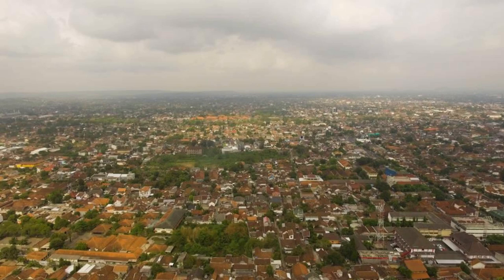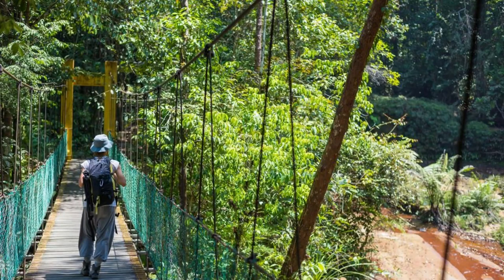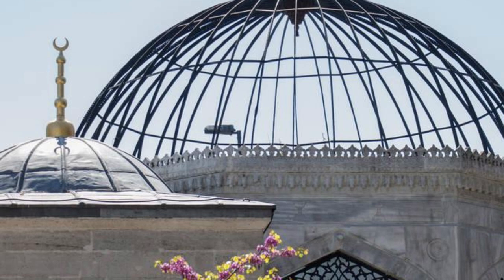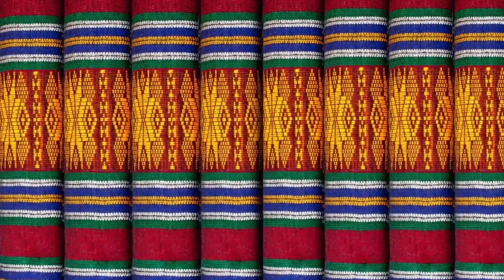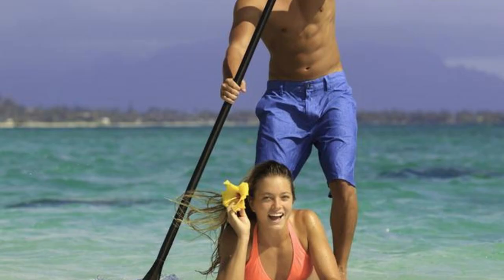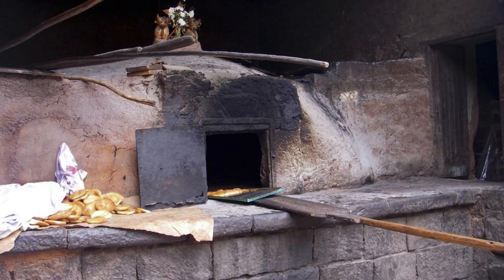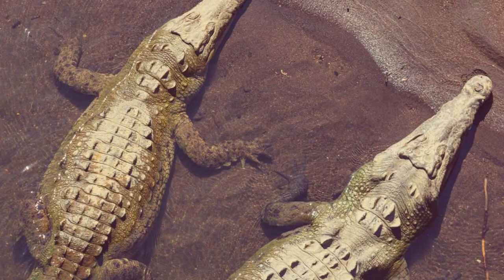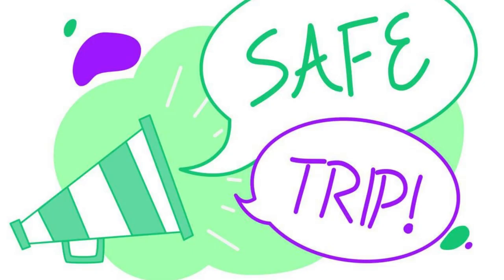What Places to Visit in Ghana ?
Top 20 Places to Travel in Ghana.

Welcome to "Mr Good Angel", a channel dedicated to exploring the vibrant culture, rich history, and diverse landscapes of Ghana, the gateway to West Africa. In this special episode, we'll uncover essential tips and must-visit destinations for travelers seeking an unforgettable experience in Ghana.

Join us as we journey through the bustling markets of Accra, the historic forts of Cape Coast, and the lush rainforests of Kakum National Park, offering insights into local traditions, historical landmarks, and natural wonders. From the traditional villages of the Ashanti Region to the serene beaches of the Volta Region, each destination showcases the unique charm and allure of Ghana.

Through meticulous research and firsthand experiences, "What Places to Visit in Ghana?" equips viewers with the knowledge and resources to explore this vibrant country safely and responsibly. Whether you're immersing yourself in the vibrant rhythms of highlife music, exploring the slave trade history at Elmina Castle, or embarking on a wildlife safari in Mole National Park, Ghana offers a wealth of unforgettable experiences for every traveler.

Whether you're planning your next cultural adventure or simply dreaming of relaxing on palm-fringed beaches, our channel is your ultimate resource for discovering the beauty of Ghana.